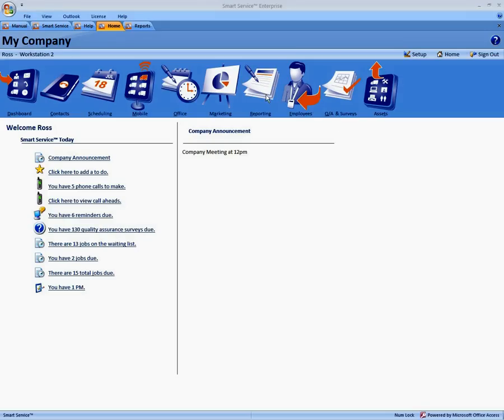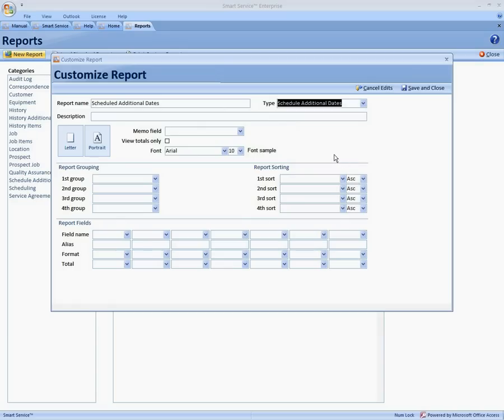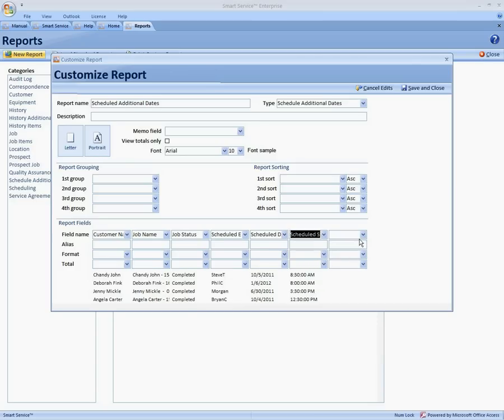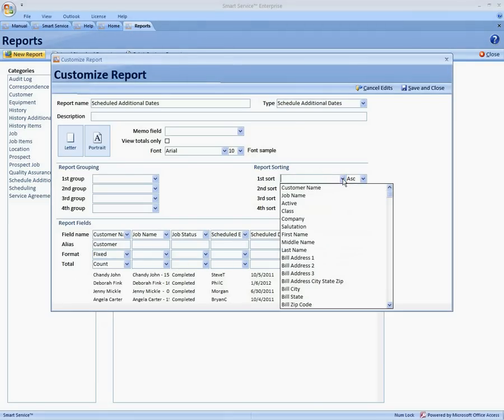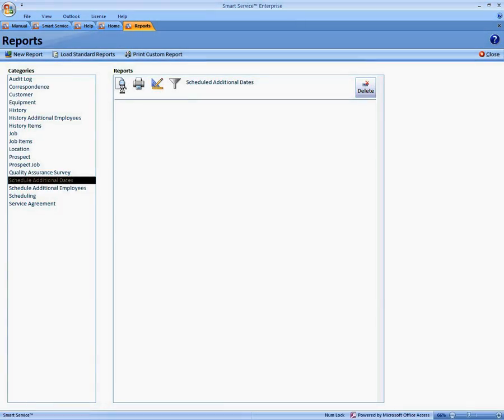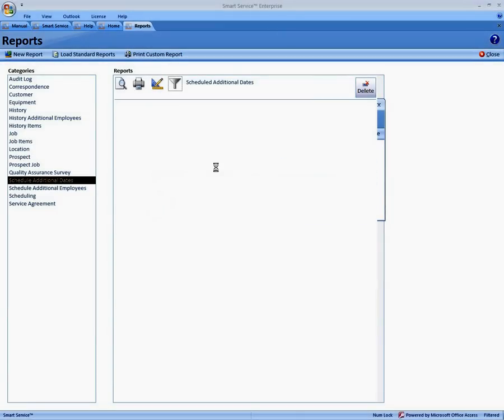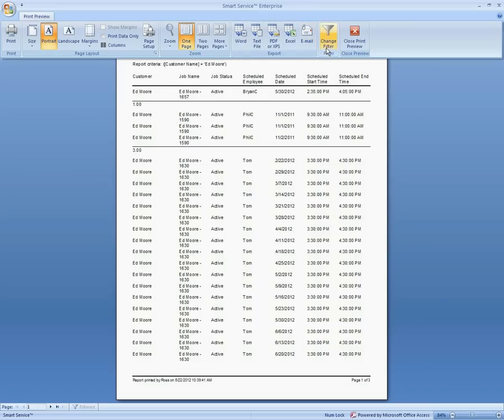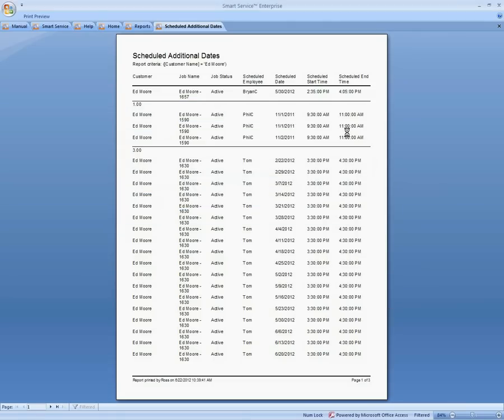Smart Service - How To - Create Custom Report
With Smart Service you can quickly and easily create your own custom report to get the information you need fast.

1. Click on the Reporting icon and then click New Report.

2. Type in the report name, select the type of report and type in the description.

3. Select your Field Name (what information you want to show on the report).

4. Select your report sorting and grouping and click save.

5. Now you can select the report categories on the left and preview your new report.